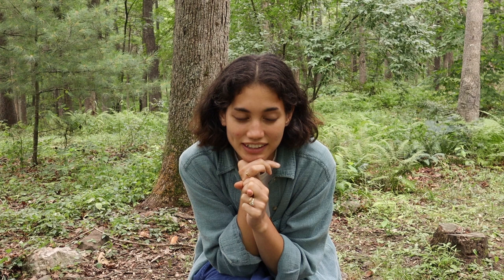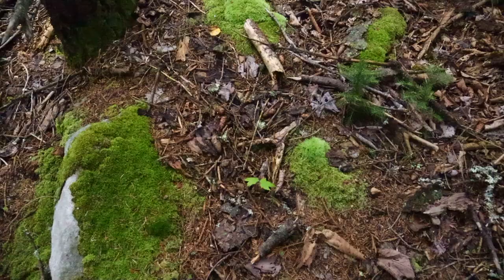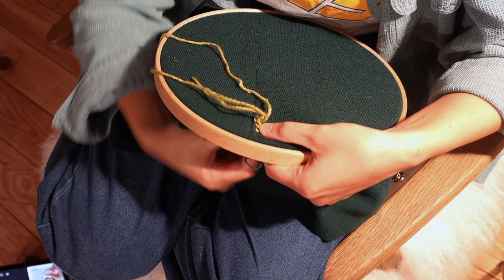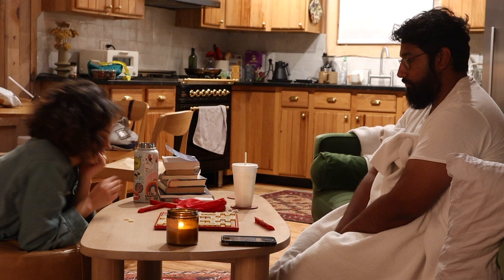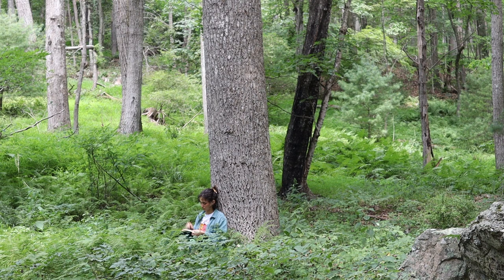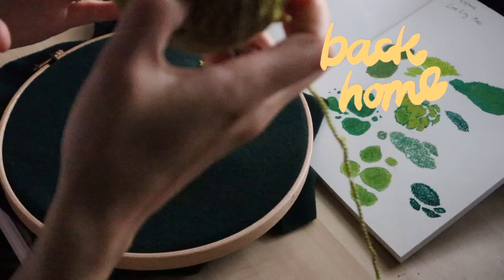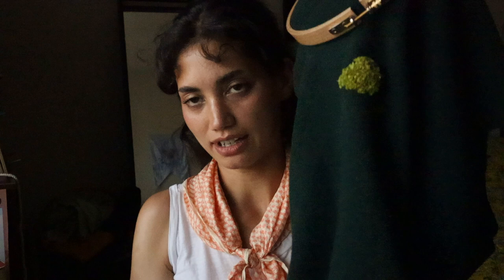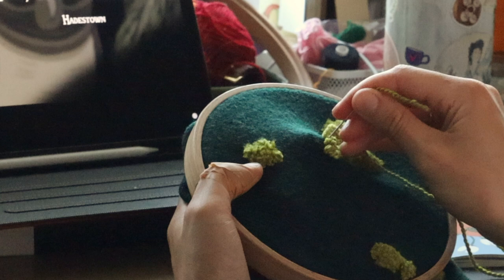🌱Embroider moss with me | Art vlog #5 🐸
Inspired by mossy hikes and Rachel Maksy, I embroider and style my own mosstastic outfit.

Etsy embroidery shop -